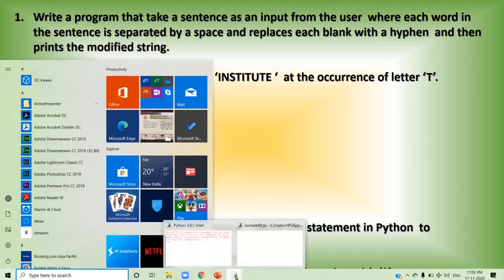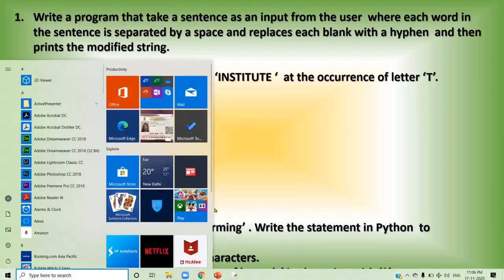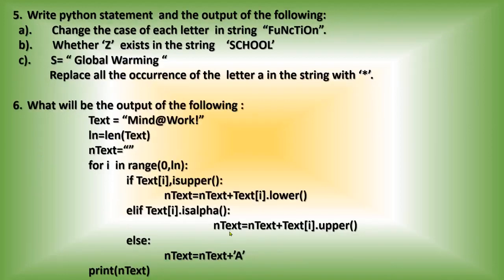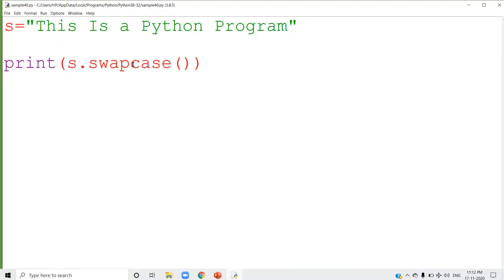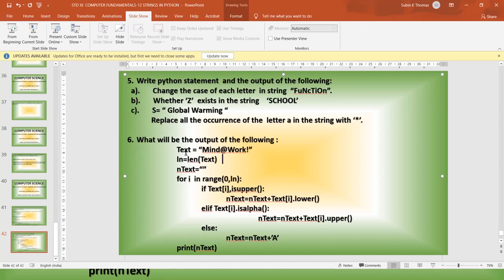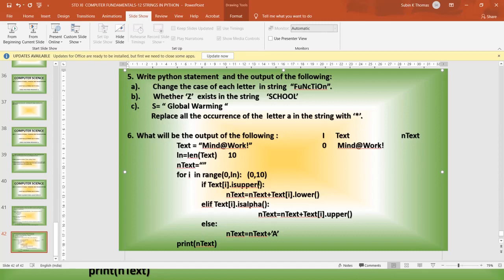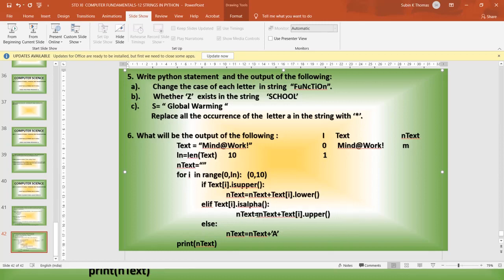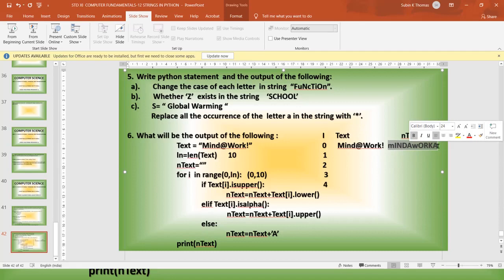CS11 Chapter 06 Strings in Python Video 11 Additional Questions 1